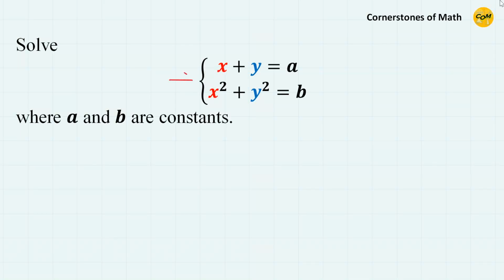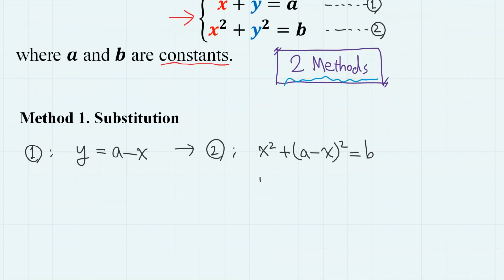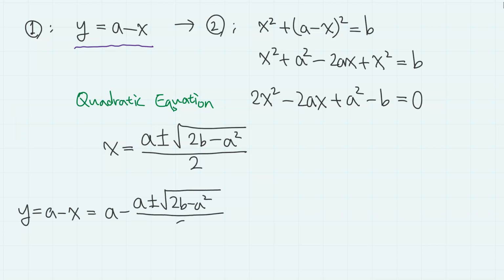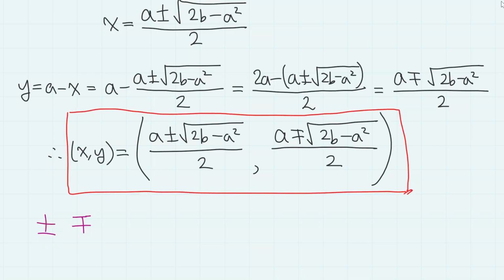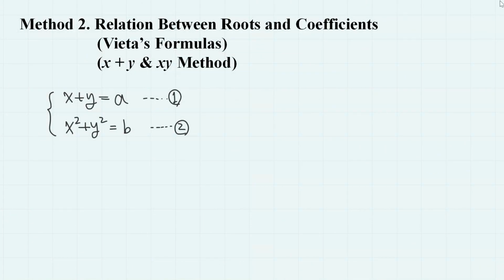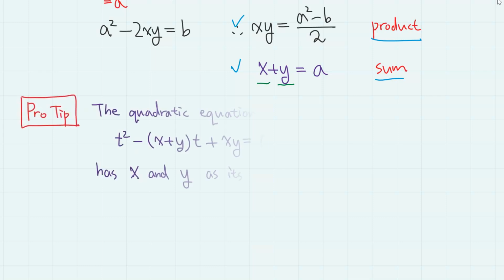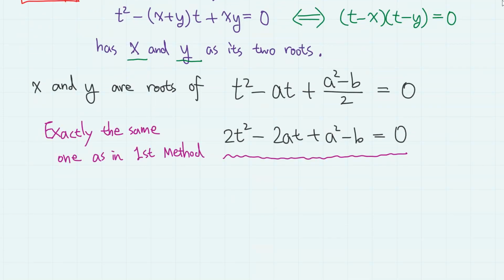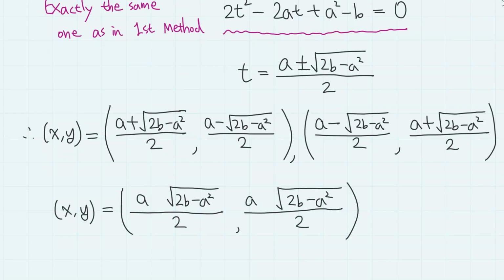You shouldn’t be afraid of a and b here. | Syetem of Equations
0:00  Video starts.
0:25  Method 1. Substitution.
2:52  Method 2. Relation Between Roots and Coefficients AKA Vieta's Formulas AKA x+y and xy Method (What?  Well, just watch the video.)

One of the simplest nonlinear system of equations, but instead of numbers, we have varying parameters a and b.  But you really shouldn't be intimidated by their presence, because this problem is still very easy.  Moreover, this problem can be solved by not one, but 2 beautiful methods.